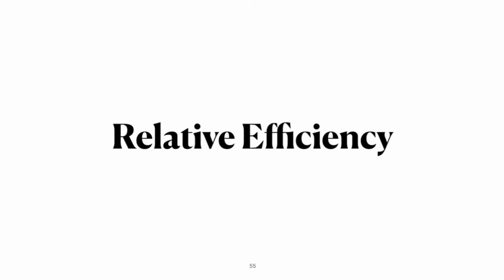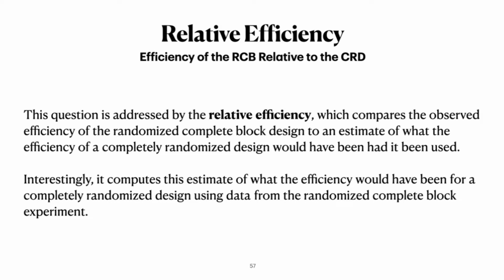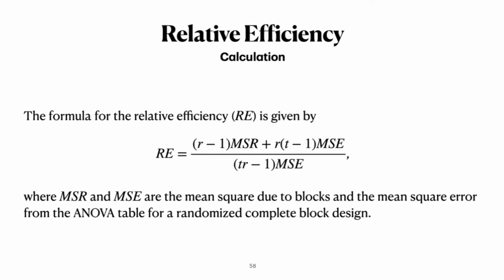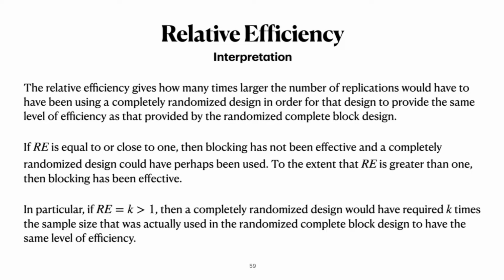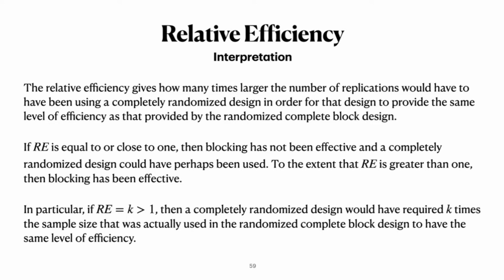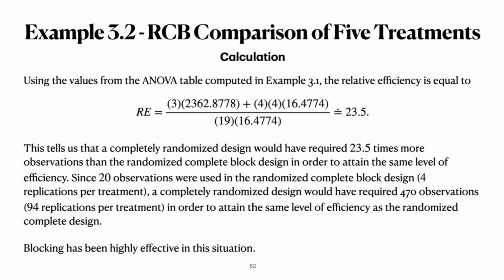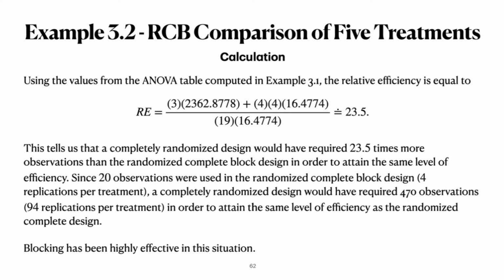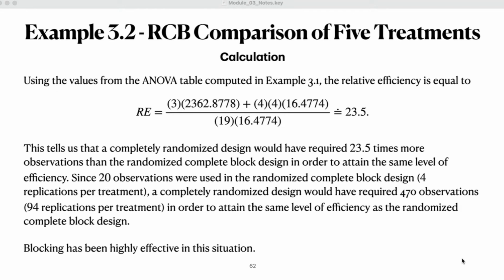Relative Efficiency of the Randomized Complete Block Design in a Given Experimental Situation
Module 03 - Lecture 05 - Relative Efficiency of the Randomized Complete Block Design in a Given Experimental Situation